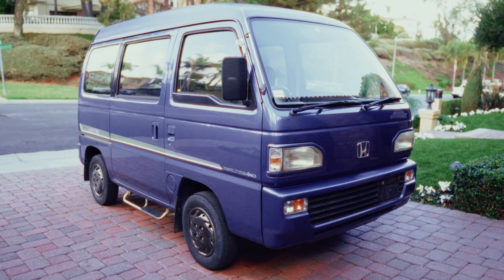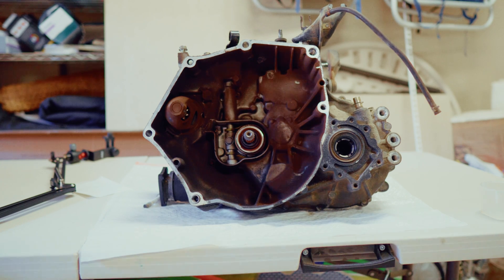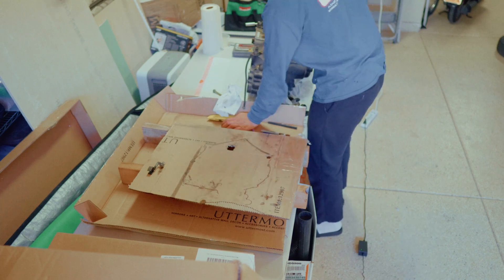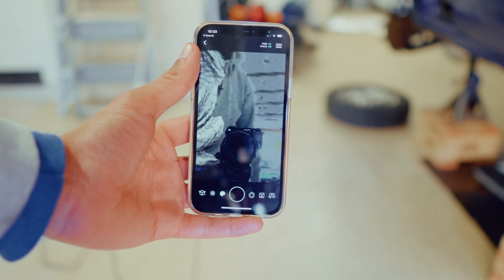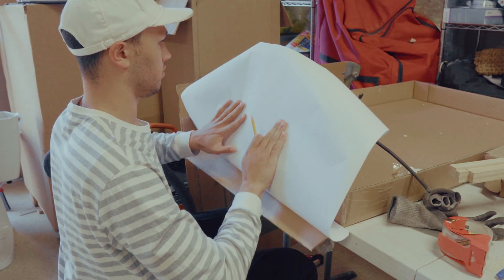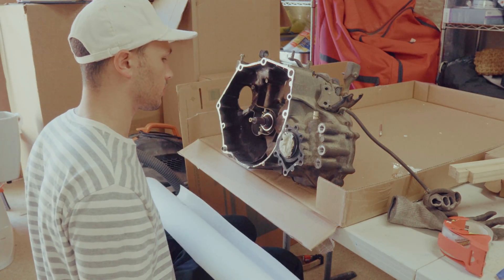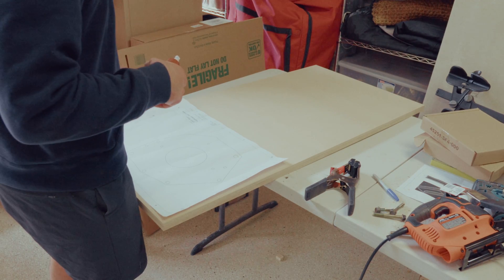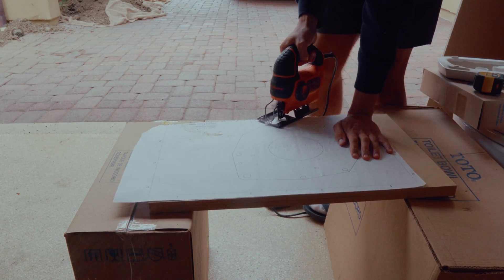How I connected an electric motor to my transmission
When doing an EV conversion, one of the main things you need to figure out is how to actually connect an electric motor to the wheels of your car. This video explores how I solved that for my conversion.

For this conversion, I've decided to use an off the shelf motor -- an HPEVS AC 50 motor, that requires either just a differential, or a differential and transmission to drive the wheels.

My van is 4WD, and one if the parts of the van that I'd like to retain is it's 4WD capability. So I've decided to keep both the transmission and front differential. How do I connect the motor to the transmission? Well, by using an adapter plate to the bell housing, and either a rigid coupler from the motor output shaft to the transmission input shaft, or retaining the original clutch.